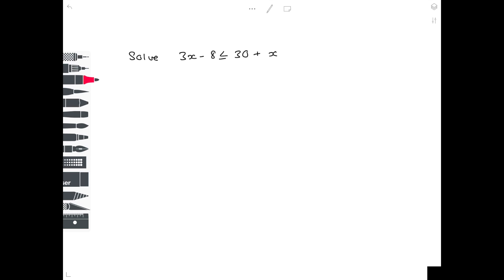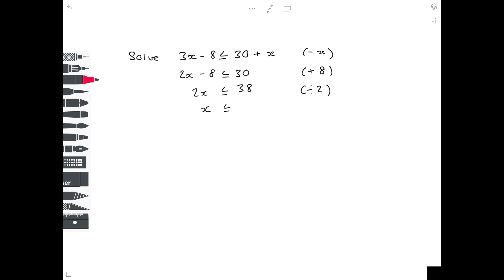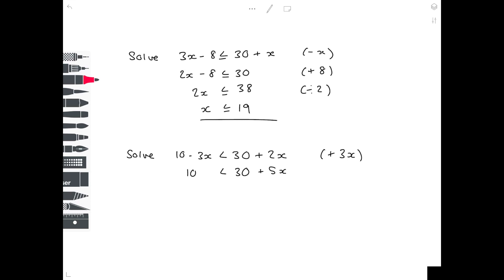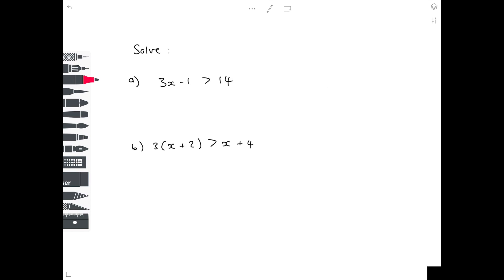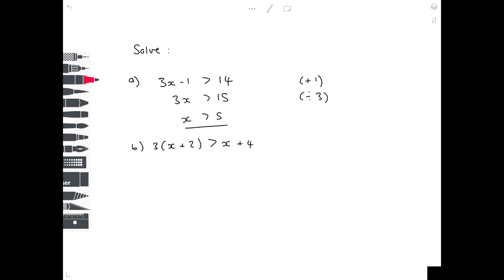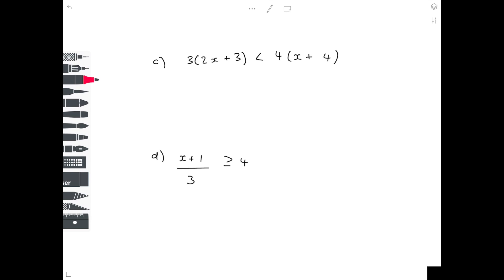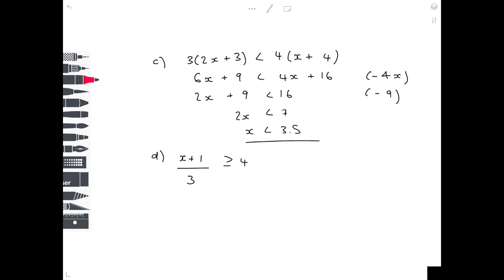Solving Complicated Inequalities | GCSE & IGCSE Maths | AQA, Edexcel, CIE, OCR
Hazel shows you how to solve the most complicated inequality questions.